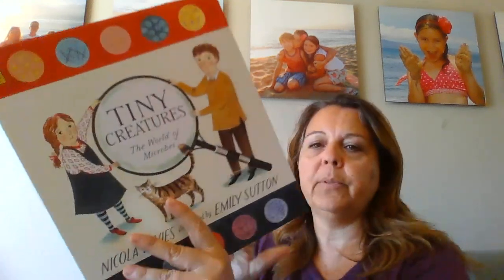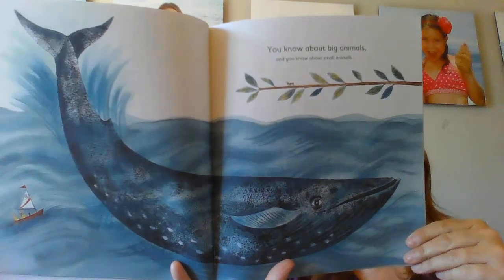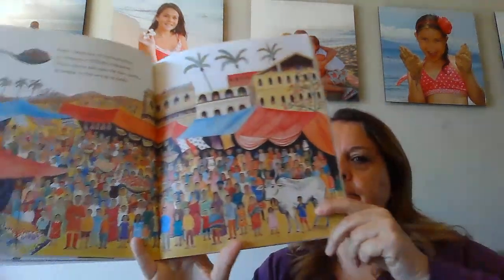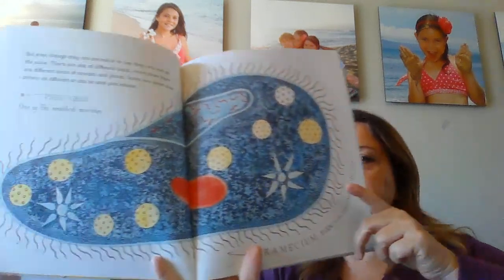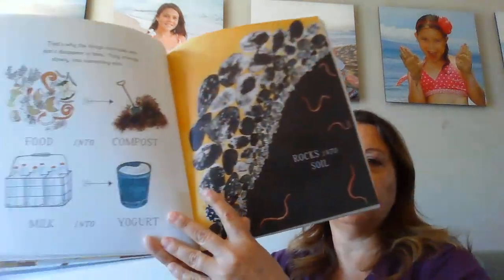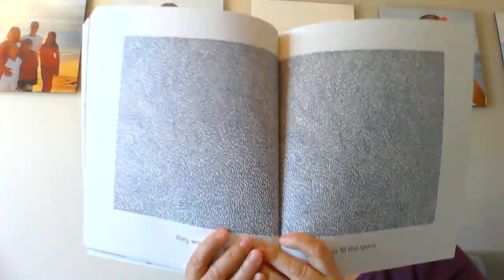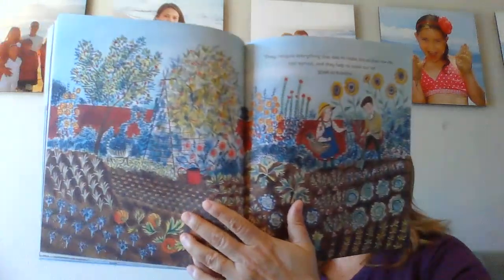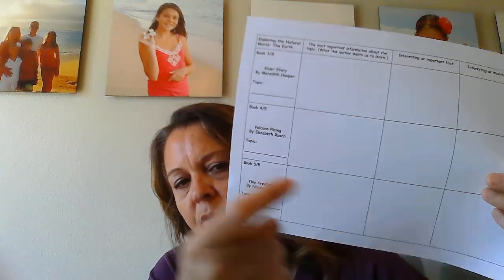Week 6 5/5 Exploring the Natural World the Earth: Tiny Creatures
Focus Question:  What did you learn about germs?